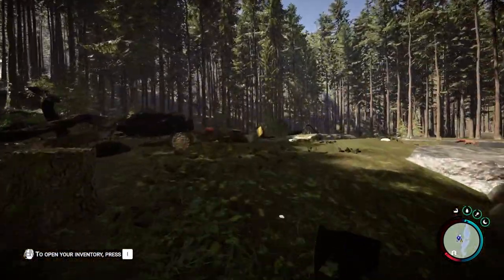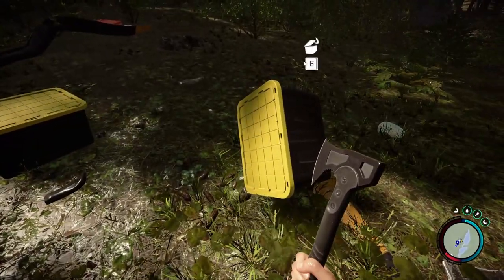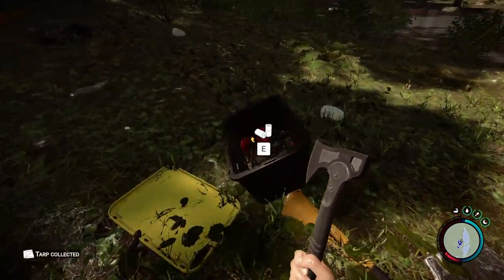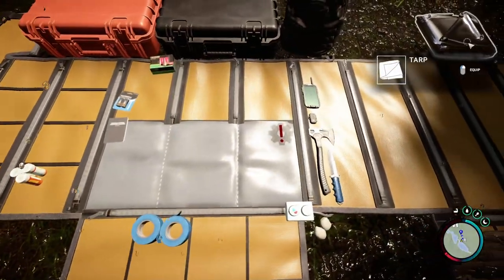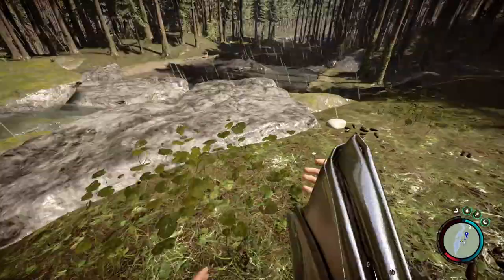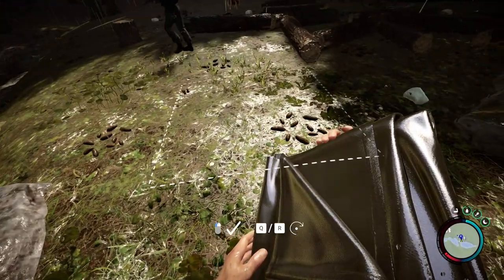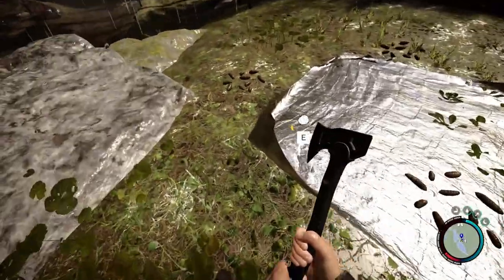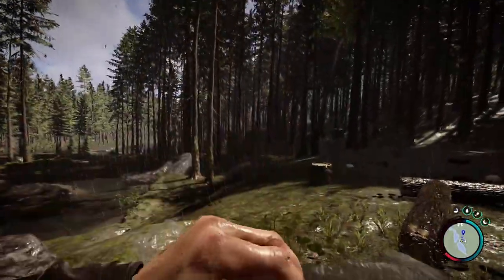How To Save Your Game In Sons Of The Forest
USE CODE: 🔴 VRUS 🔴
PC specs:
🔴GPU🔴
GTX 1660 Ti WINDFORCE OC 6G GIGABYTE:
🔴CPU🔴
Intel Core i9 9900:
🔴RAM🔴
Corsair Vengeance LPX  2 x 8 GB DDR4 DRAM 3000MHz:
🔴SSD🔴
SSD 240 GB SANDISK SSD PLUS:
🔴PSU🔴
Cooler Master Elite v3 600 watts ATX Power Supply:
🔴MB🔴
MSI H310-M M2 PLUS:
🔴M.2🔴
Patriot VPN100-256gm28h 256GB:
🔴HDD🔴
Seagate Barracuda 3.5'' 2TB 7200RPM 256MB SATA 3:
🔴Mic🔴
Behringer Ultravoice Xm8500 Dynamic Vocal Microphone: